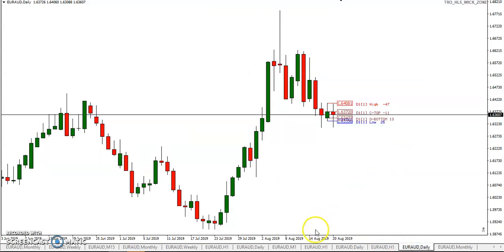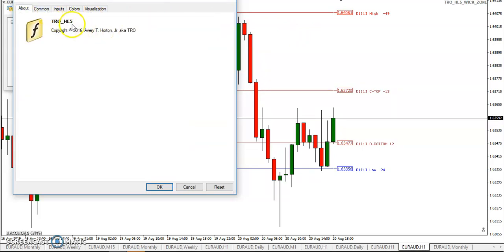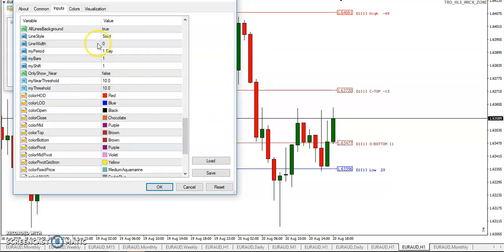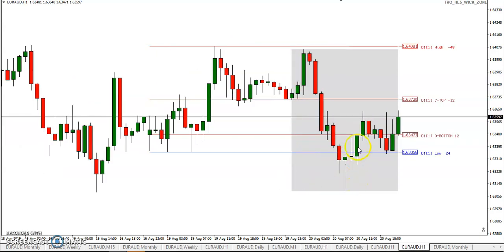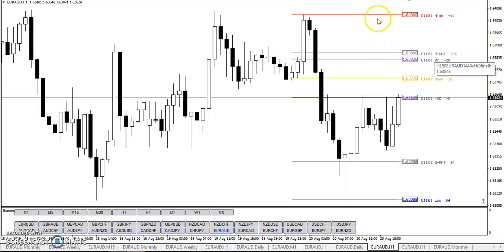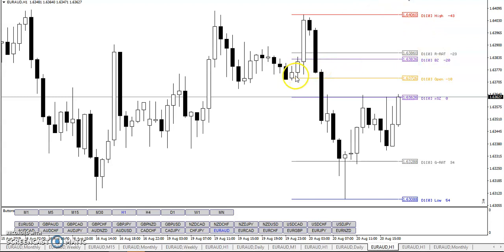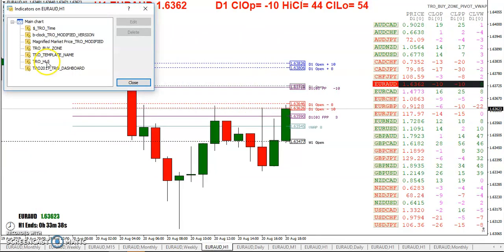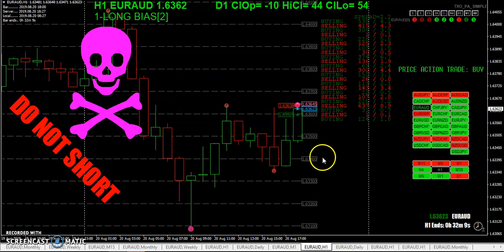20190820 TRO TRADING EURAUD DAY 12 TRO_HL5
EURAUD   DAY 12  TRO_HL5